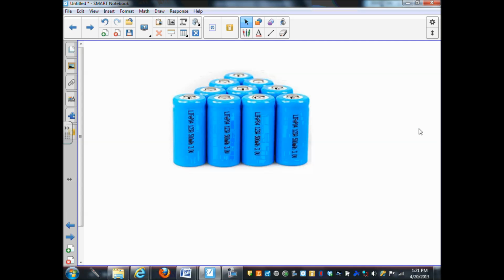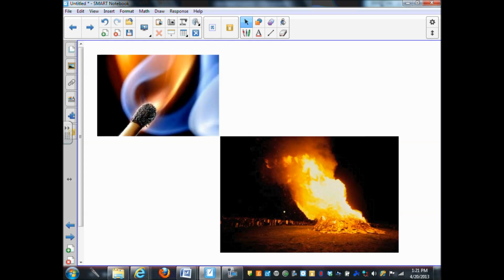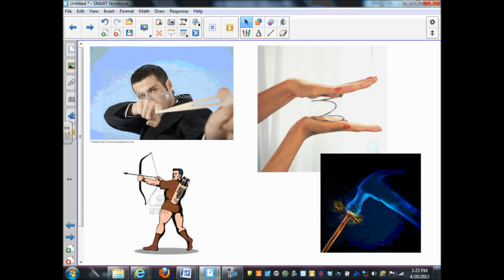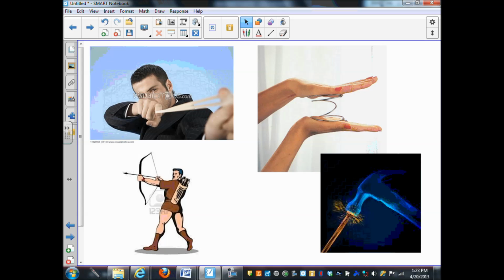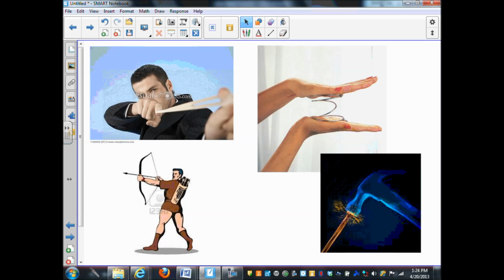ASA Content Standard 4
A review of the 5th grade Alabama science objective #4. This video is intended to be a review of the eligible content for the 5th grade Alabama Science Assessment.Content standard #4 deals with forms of energy.